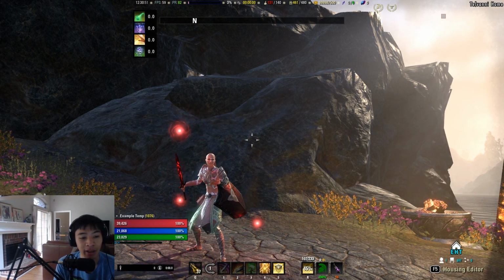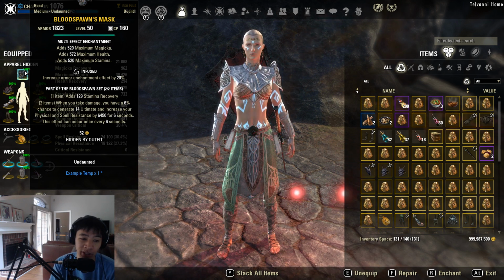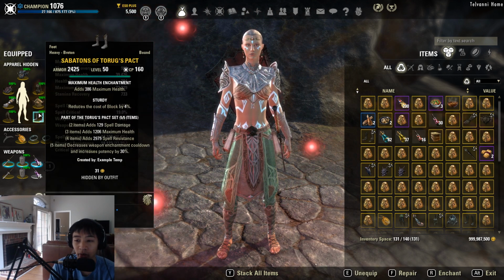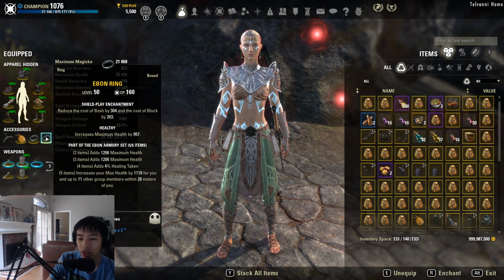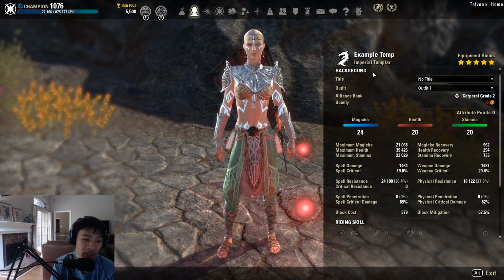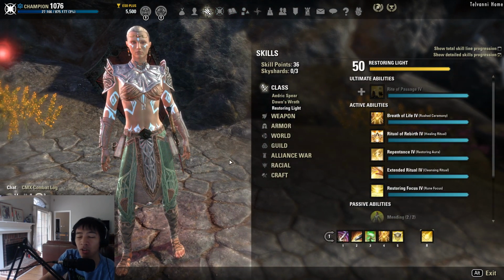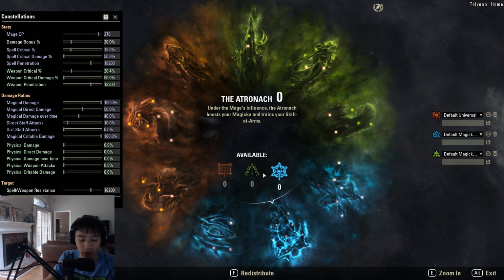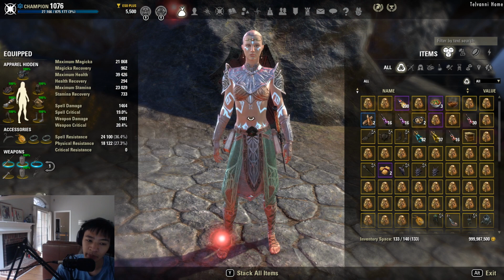Beginner Tank - Elsweyr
This build is mostly for gear and a CP distribution for CP 300. For specific skill set-up, make sure to check out build videos from either myself or other content creators.

The point of this build is to use base game gear. We will not be using trial or DLC gear. Similarly, we will not be assuming we have access to skill lines like Jewelrycrafting or Psijic Order.

One of the big challenges as a tank (or support roles in general) is that there aren't many good group utility sets in the base game. Many of them are "locked" behind DLC. For example, Alkosh is locked behind Thieves' Guild, Yolnahkriin is locked behind Elsweyr, and the monster set Symphony of Blade is locked behind Wrathstone. If you intend on tanking harder vet trials, including the Craglorn Hard Modes, I would highly recommend looking at getting the DLCs.

Once you get comfortable with the fight mechanics, it may be worth moving to an ice or lightning staff backbar for stronger enchants and increased utility (Lightning Blockade provides Off-Balance). If you decide to move to a staff backbar, you'll want to replace one of your back bar abilities with Elemental Blockade.

2x Bloodspawn/Two 1-piece magicka regen
5x Torug's Pact (weapons)
5x Ebon Armory
Sword and Shield on both bars (infused on both bars with Crusher enchants)

Race: Nord, Argonian, Orc, Imperial
Food: Purple Tristat
Mundus: Atronach